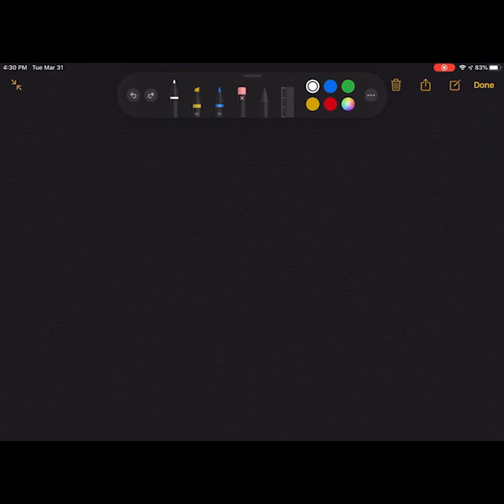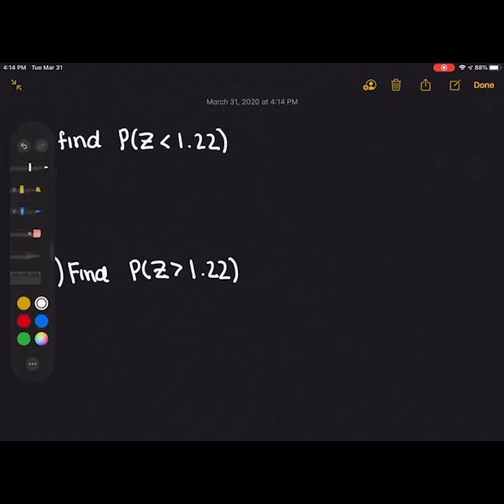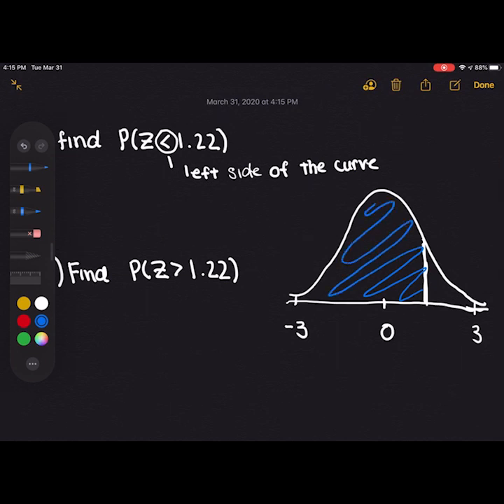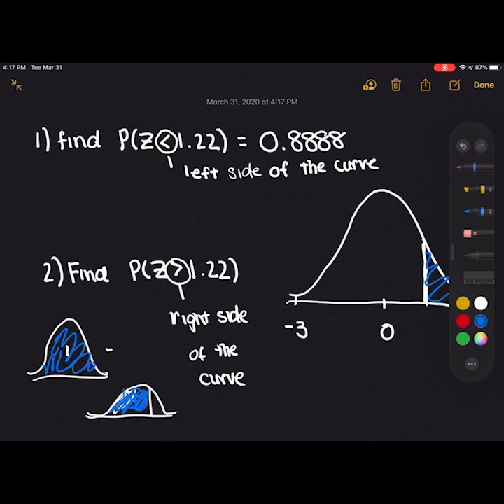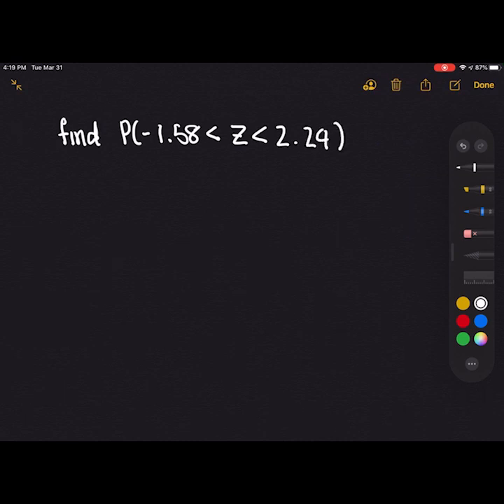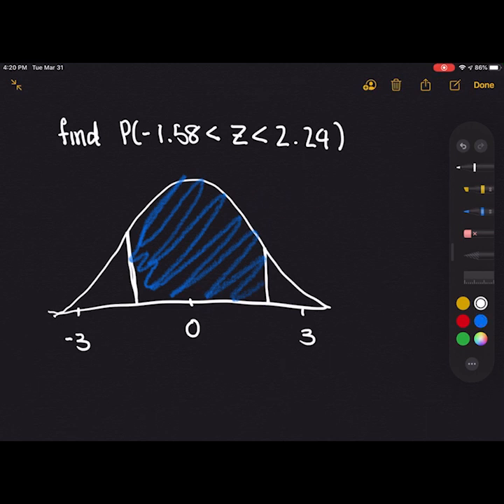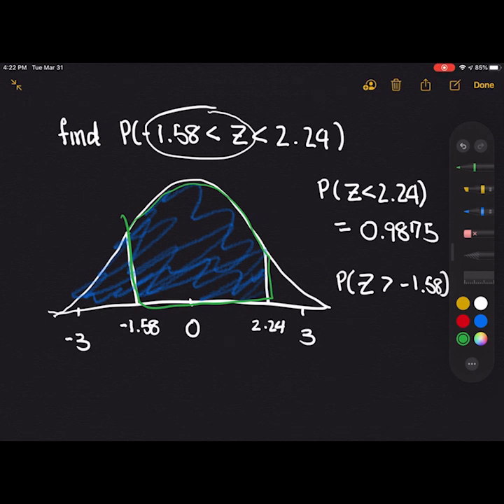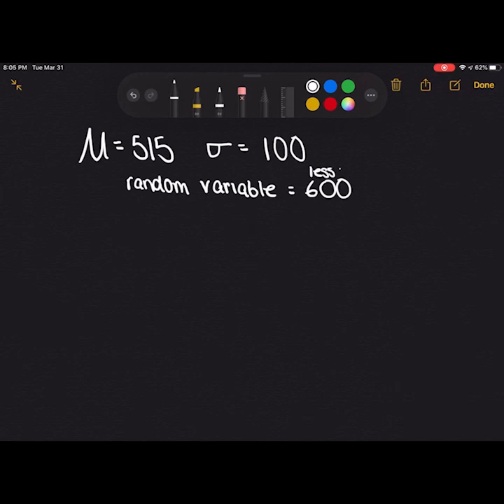Man Tries to Explain Normal Random Variables for 10 minutes.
I don't really know what I'm supposed to put in these descriptions..
Stay calm. Stay safe. Stay home